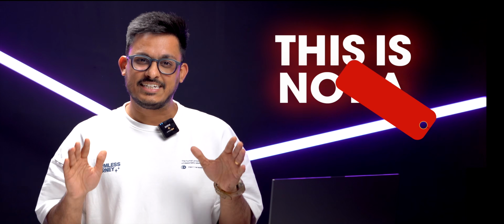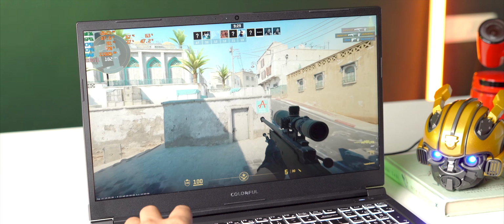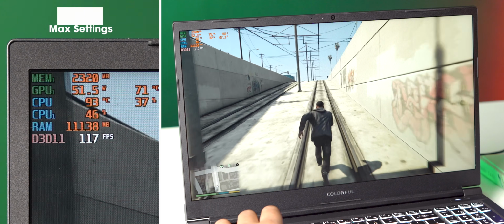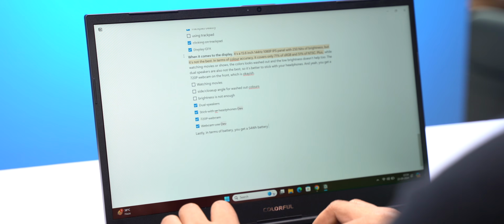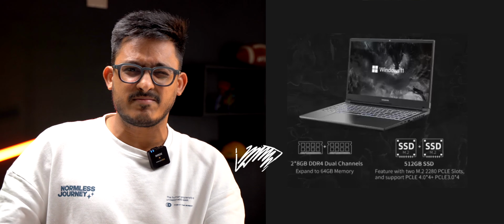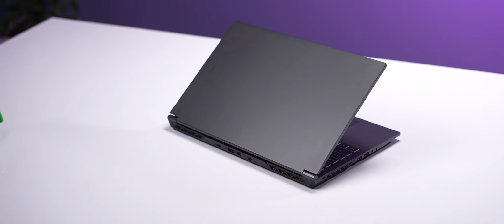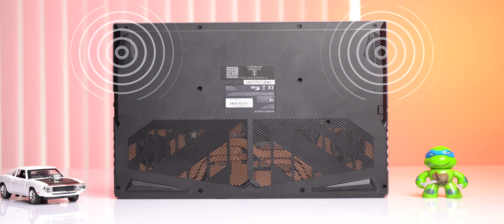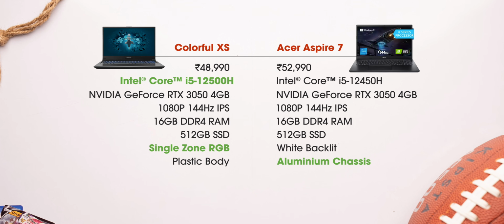The Best Gaming Laptop Under 50K?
Yes, we bought a Colorful laptop again. The Colorful XS Gaming Laptop packs an Intel Core i5 12500H CPU, 4GB GDDR6 RTX 3050 GPU, 16GB DDR4 RAM in Dual Channel (advertised), and a 144Hz display, and you get all this at just ₹48,990, making it one of the best laptop under ₹50,000 (on paper). But with budget laptops with great specs, there's always a catch. So, in this video, let us see what the catch is and whether you should buy a Colorful Gaming laptop or avoid it.